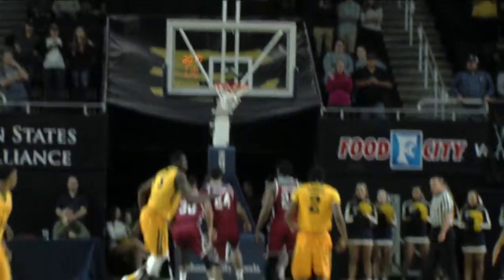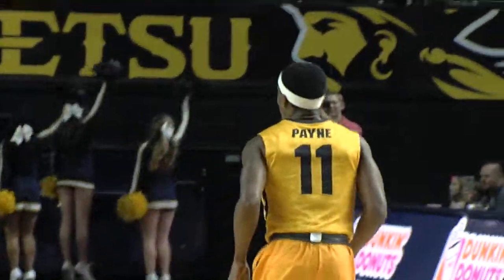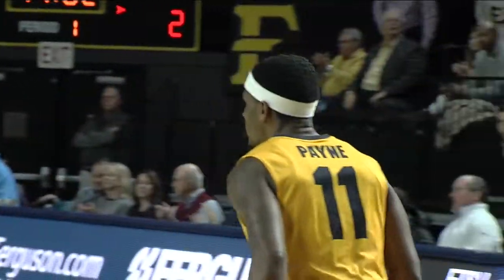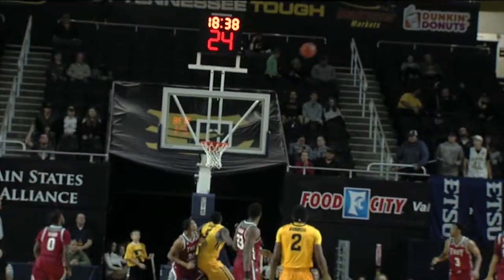ETSU Men's Basketball Highlights vs Troy (Nov. 22nd, 2017)